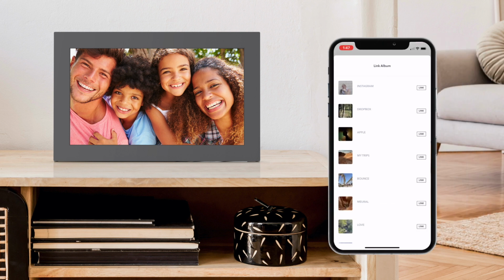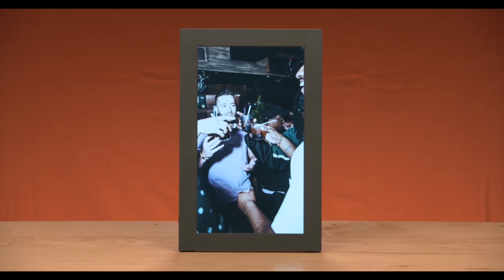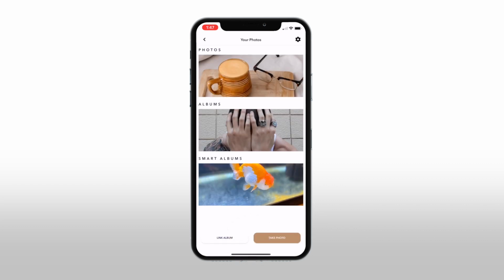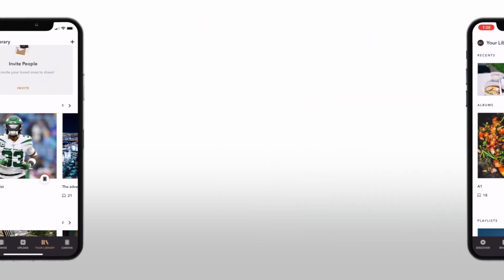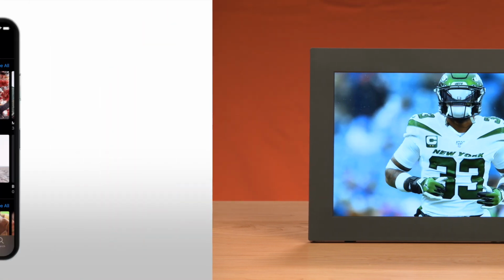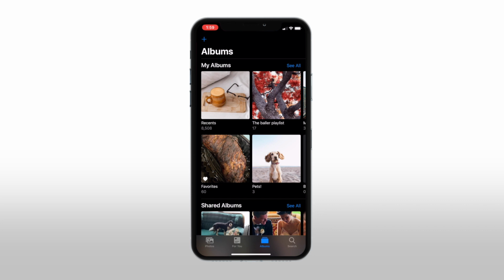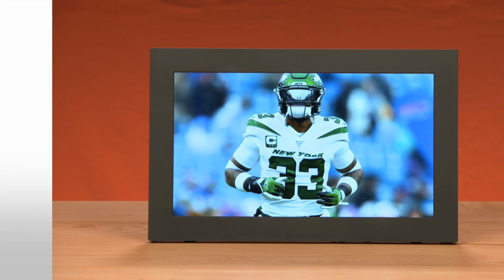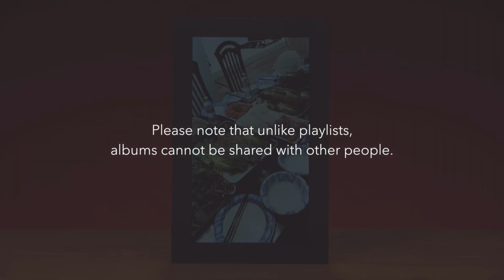How to Link Photo Albums to your Meural | Powered by NETGEAR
Learn how to Link Photo Albums to your Meural in this step-by-step tutorial, allowing you to showcase your loved ones when not displaying Meural art.

In only a few moments, you will be set up to showcase your favorite photo albums, making your photos the real art!